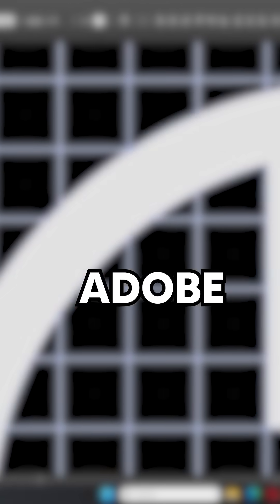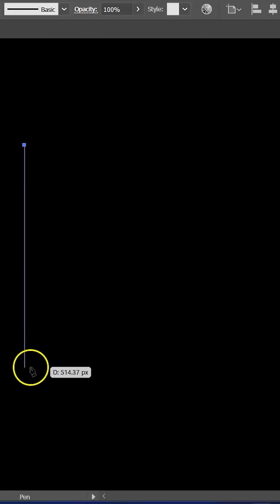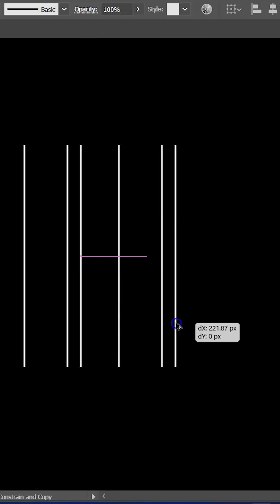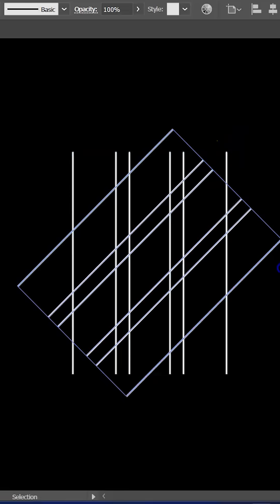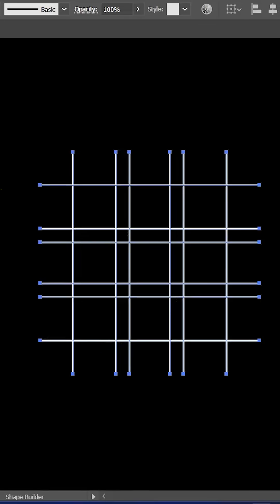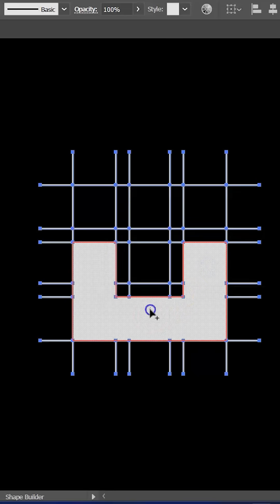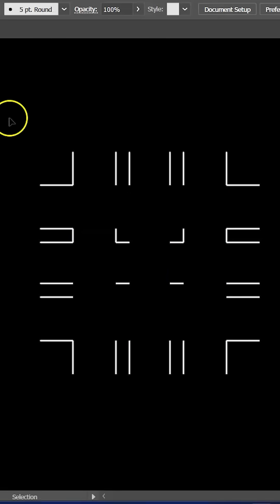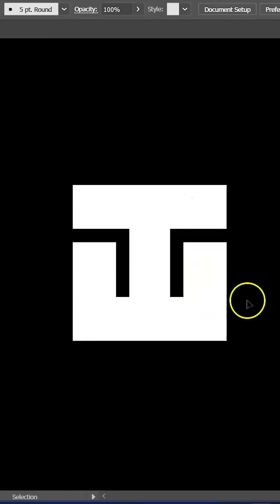The RIGHT Way to Design a Grid logo (step-by-step) PART 10